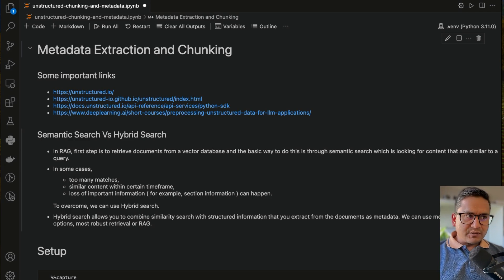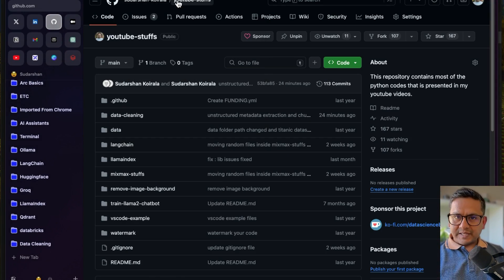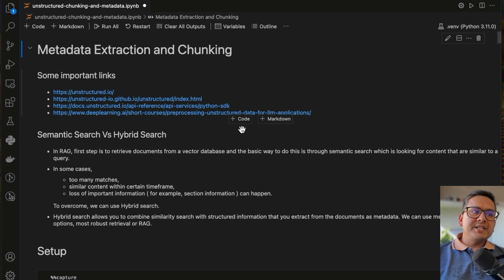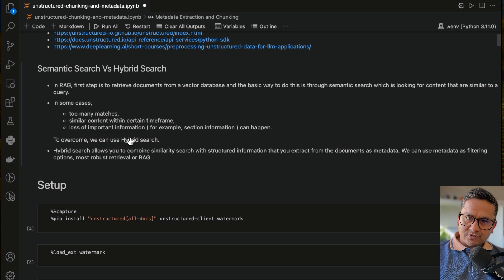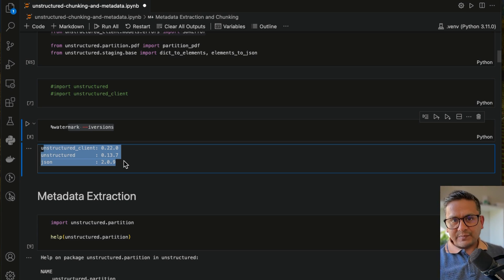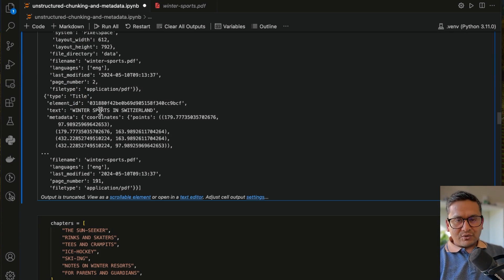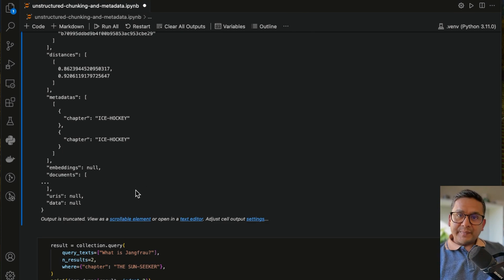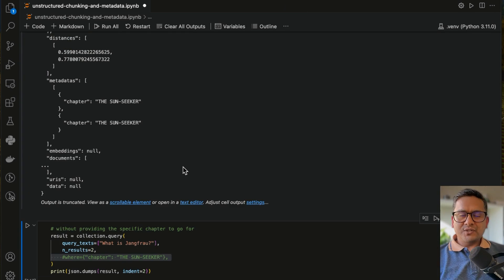Metadata Extraction & Chunking Using Unstructured | ChromaDB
In this 4th video in the unstructured playlist, I will explain you how to extract metadata for better retrieval and also show you how to do better chunking.

80% of enterprise data exists in difficult-to-use formats like HTML, PDF, CSV, PNG, PPTX, and more. Unstructured effortlessly extracts and transforms complex data for use with every major vector database and LLM framework.

Timestamps ⏰
00:00 Introduction
02:21 Semantic Search vs Hybrid Search
05:00 Setup
07:04 Find Elements associated with Chapters
10:00 Load documents into a ChromaDB
11:34 Hybrid Search with metadata
14:23 Chunking by Title
16:18 Conclusion